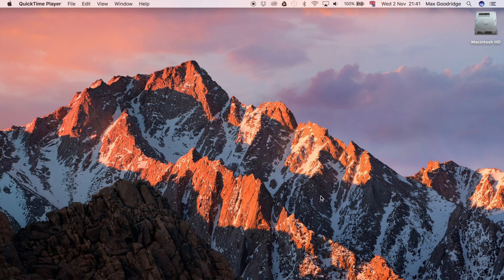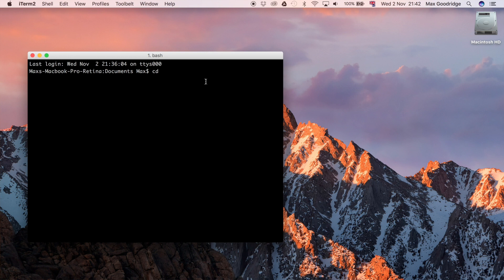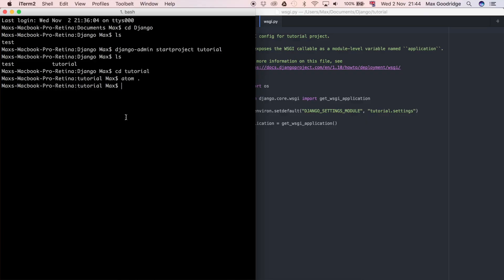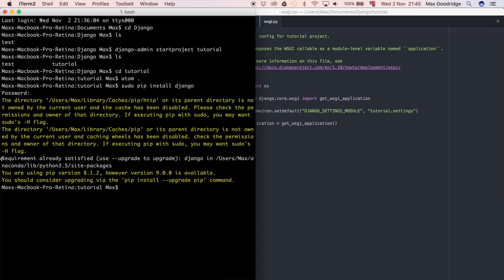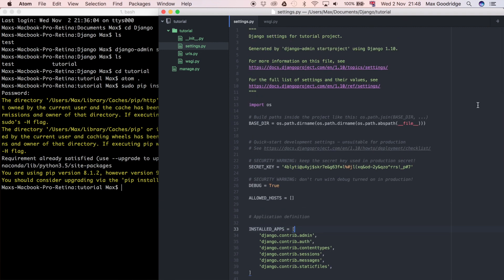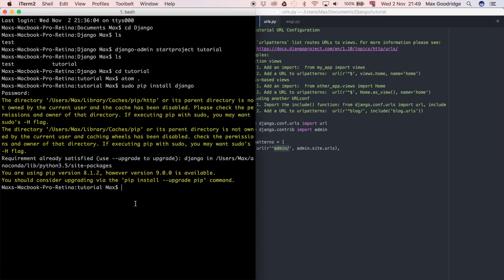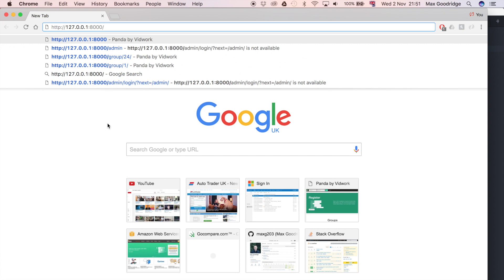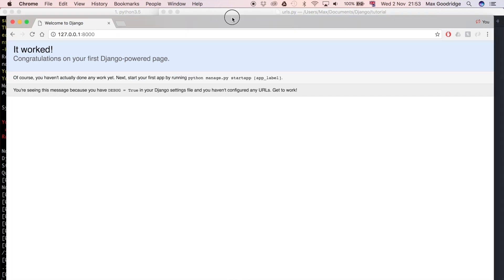Introduction to Django Web Framework for Python (Django Tutorial) | Part 1